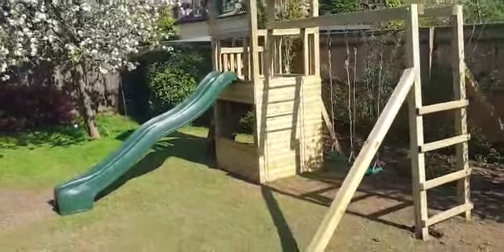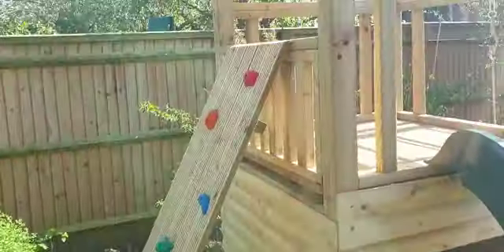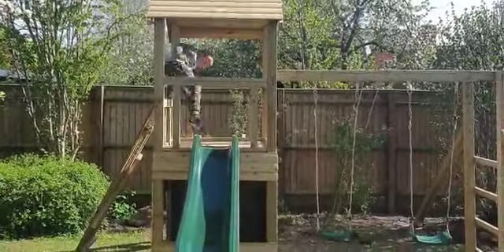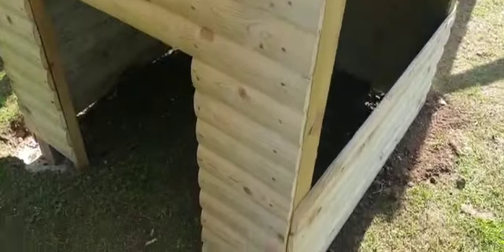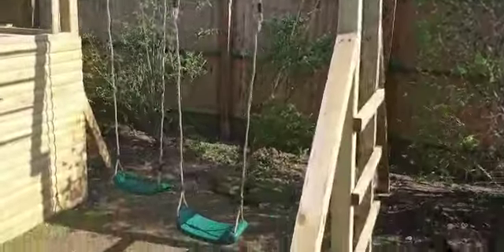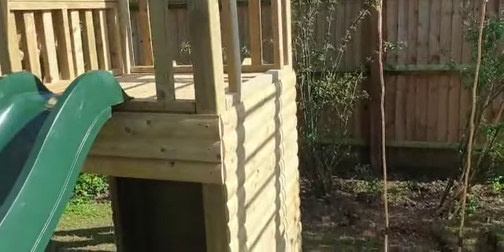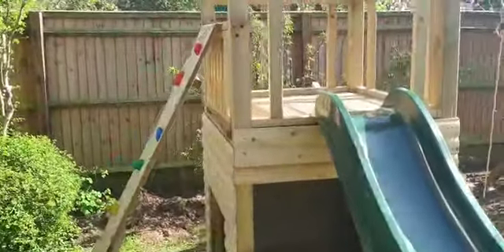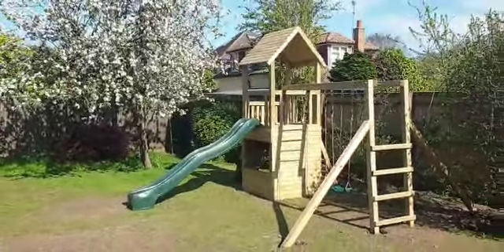Small Garden Shrunk Custom Tower, Monkey Bars, Slide, Rockwall, Cabin, Ladder. Who loves the mini?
Thanks for looking at the playsets we have installed.

We build flatpacks off the shelf from online retailers or fully customized bespoke frames.